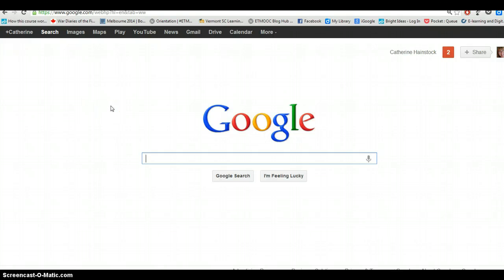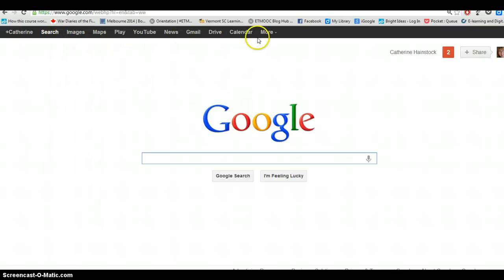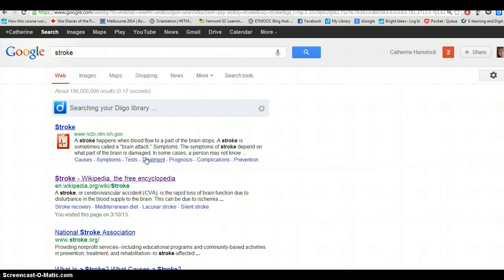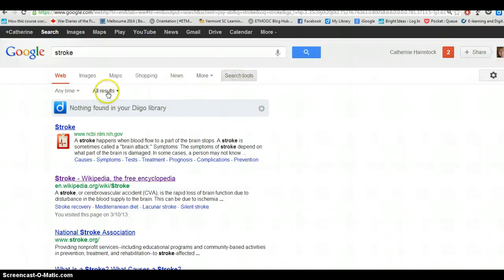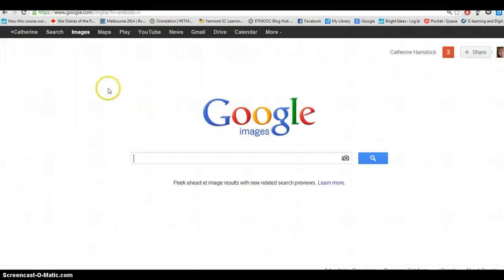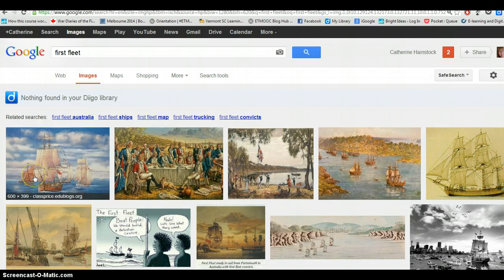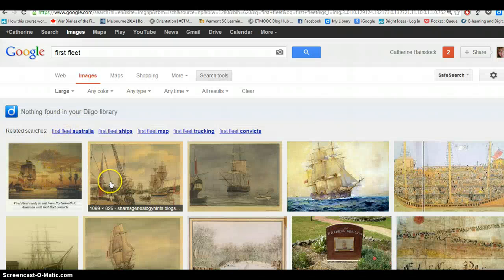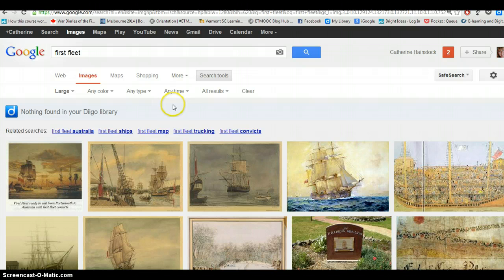Some Google Search Tools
This short video shows just a few of the advanced search tools available when using Google